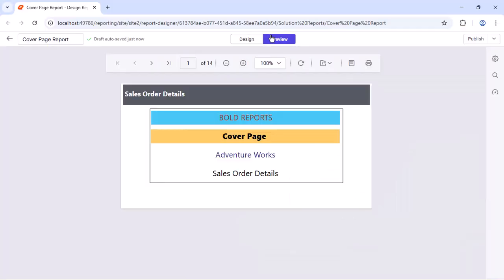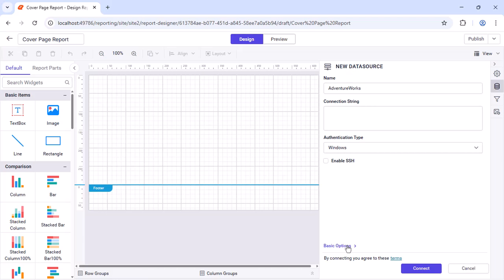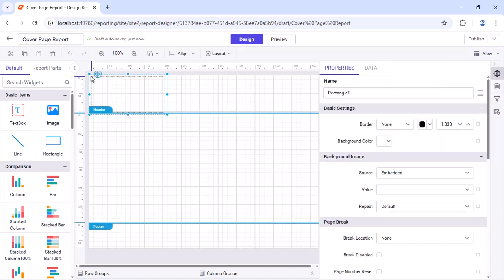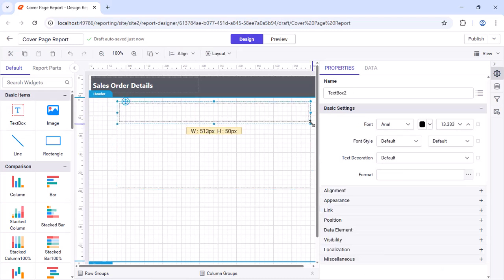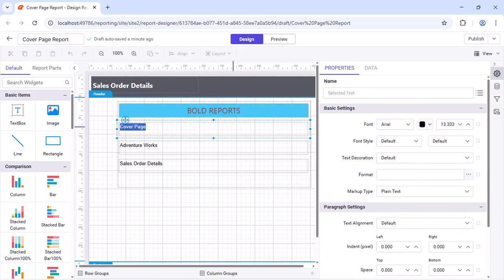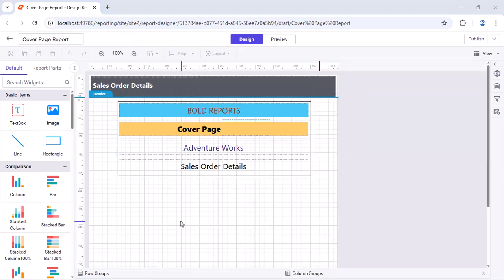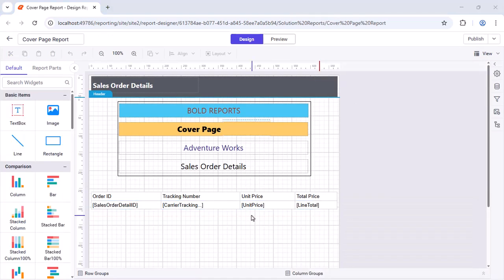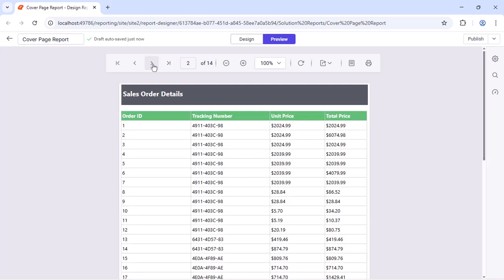How to Create a Cover Page Report | Bold Reports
This video explains how to create a cover page for a report using the Bold Reports Report Designer. This gives your report a professional look, clearly communicates its purpose, and creates the tone for the analysis that follows

 Bookmark details
[00:00] Introduction
[00:40] Create a data source and data set
[01:39] Add a header
[02:24] Add a cover page
[04:27] Add a table
[05:47] Preview